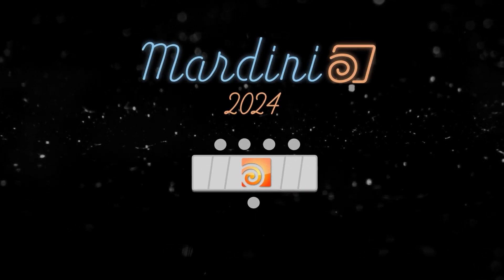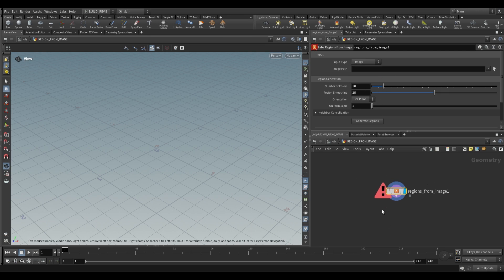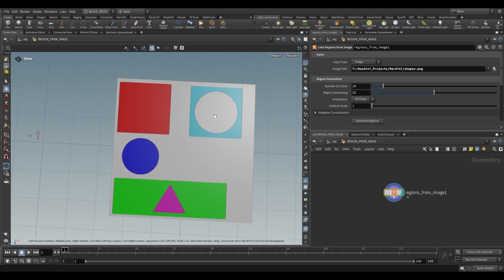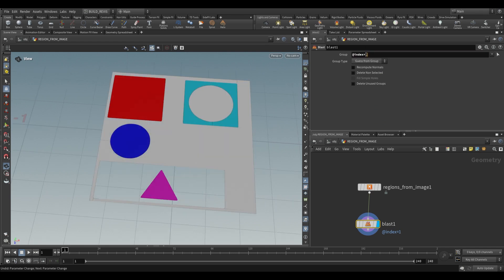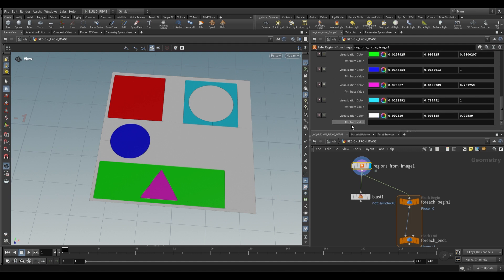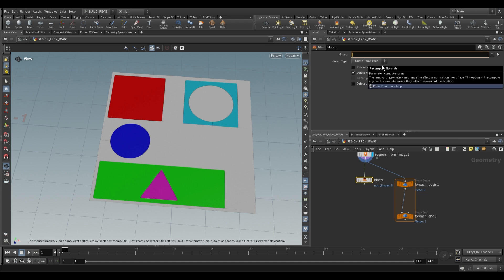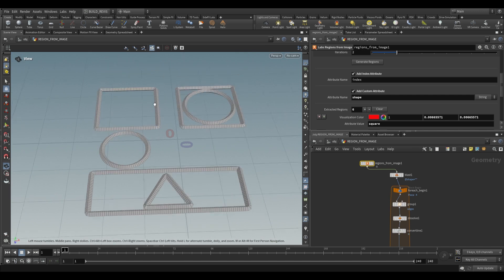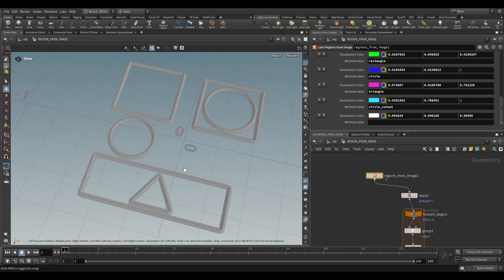Mardini 2024 | Day 30 | SideFX Labs | Regions From Image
For this year's MARDINI, the daily prompts are specific Houdini nodes. The Day 30 challenge is the SideFX Labs Regions From Image node.

There is no scene file for this lesson.